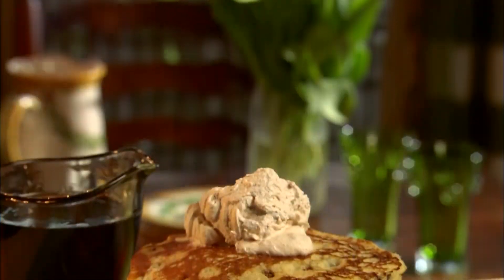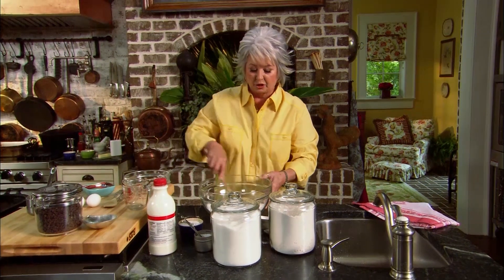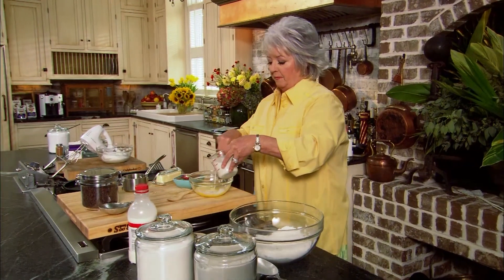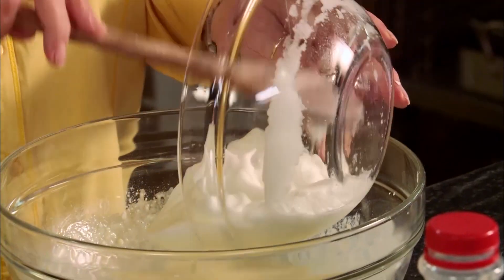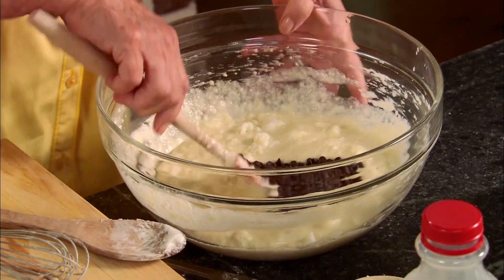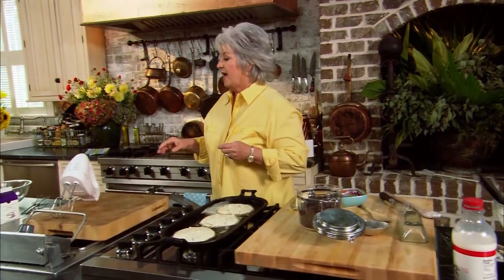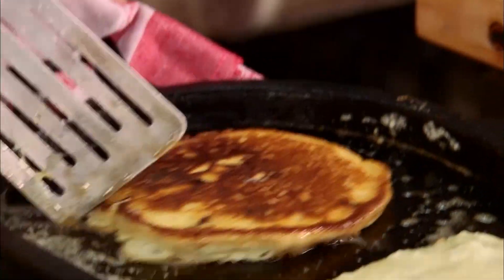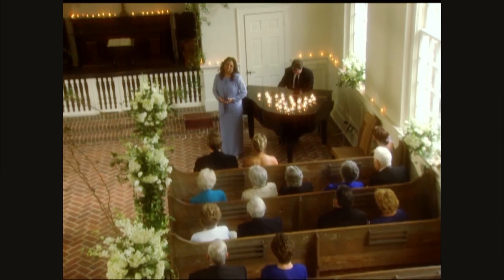Blast from the Past: How To Make Chocolate Chip Pancakes Recipe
How To Make Chocolate Chip Pancakes Recipe - Paula's sharing a recipe for easy pancakes from scratch in this classic clip from Paula's Home Cooking.